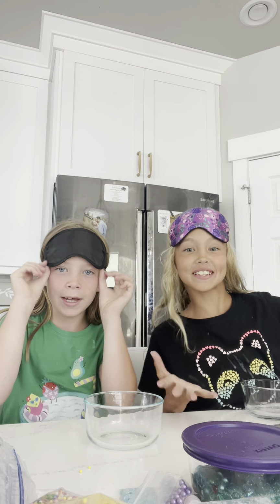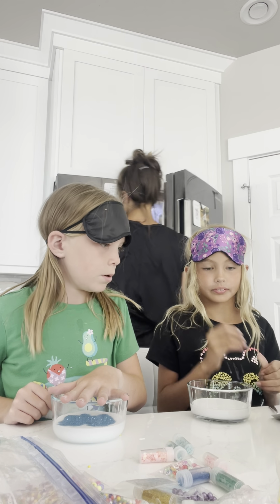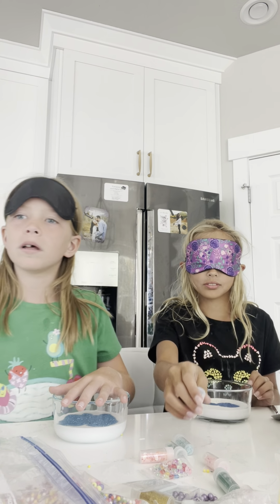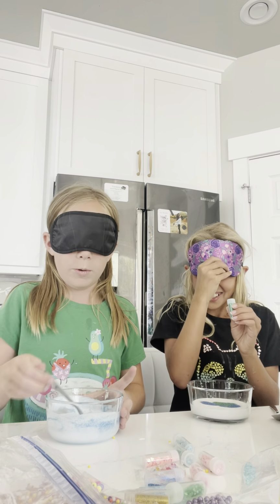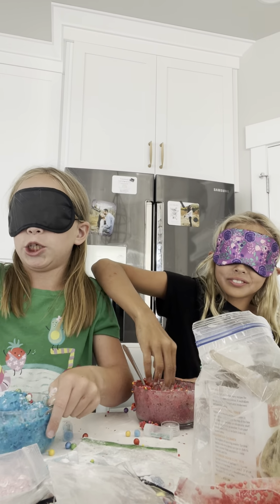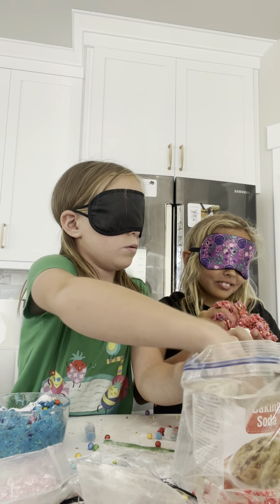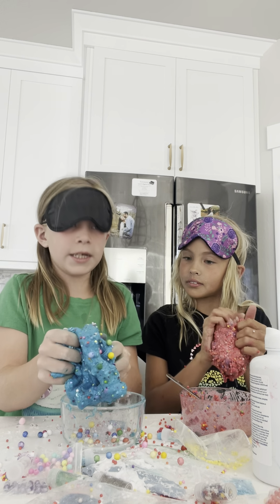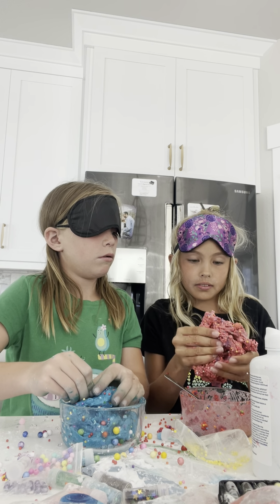Making slime with blindfolds! Messy!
Messy slime video. We made slime with blindfolds on. Try to guess what the slime looks like!